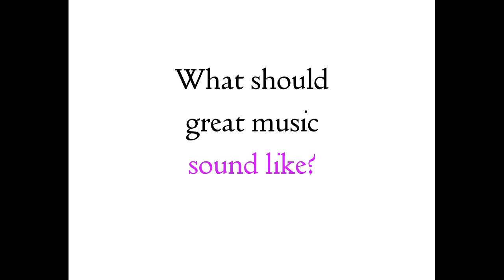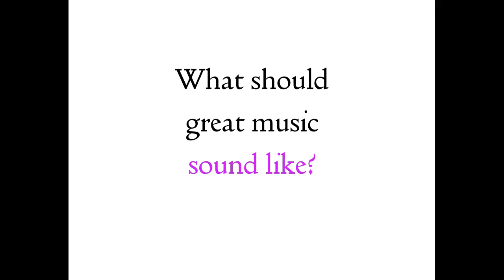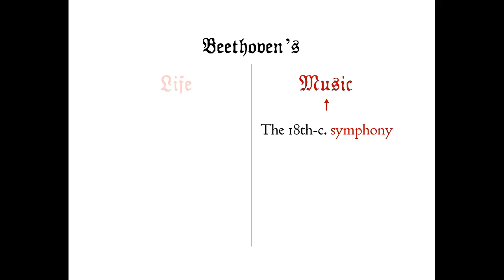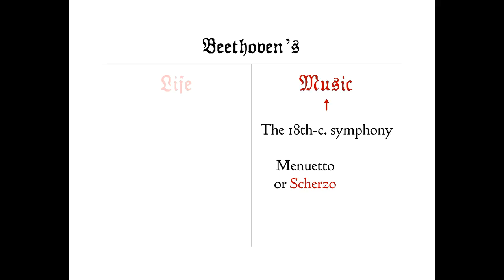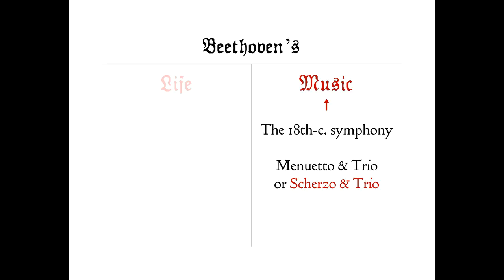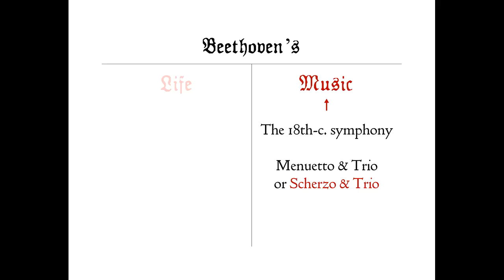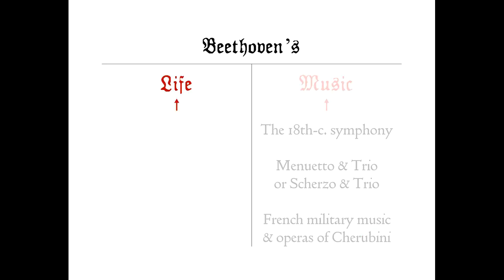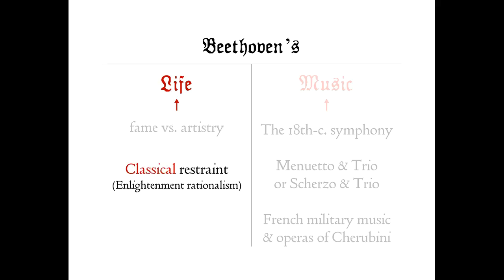Module 04 overview